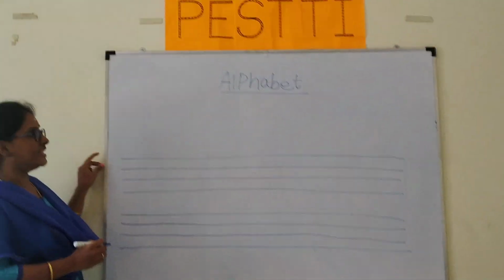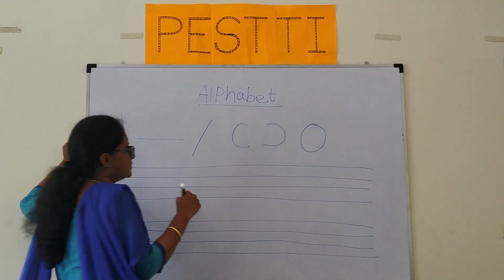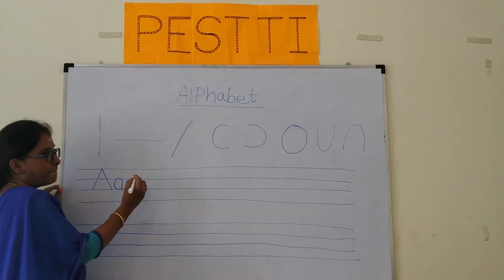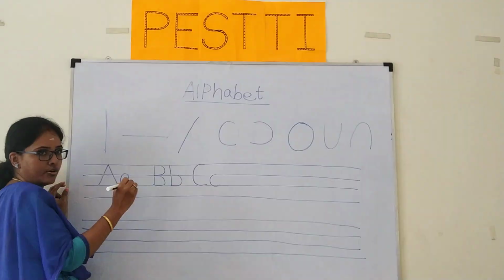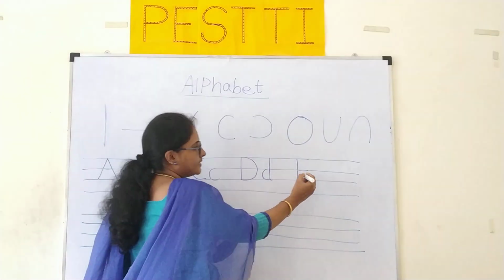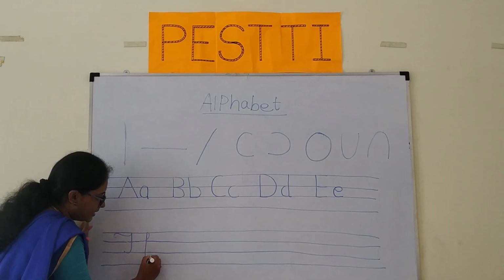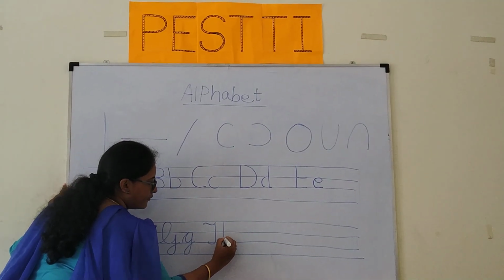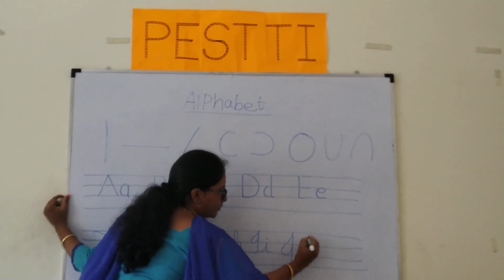WHITEBOARD TEACHING - PESTTI STUDENT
WHITEBOARD TEACHING
Learning to write on the whiteboard is a very essential mode of teaching. Here is an example of blackboard teaching done by one of our students, Mohanapriya.